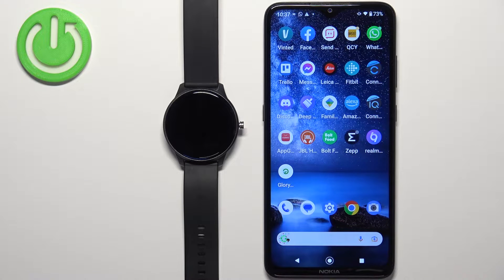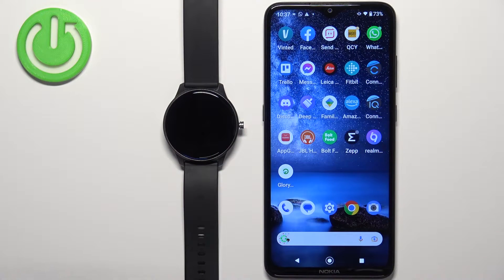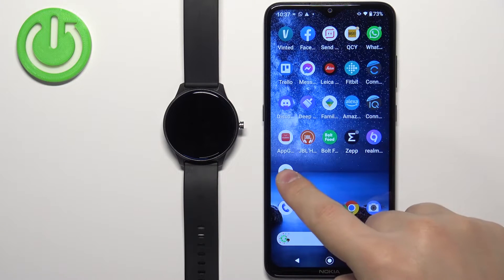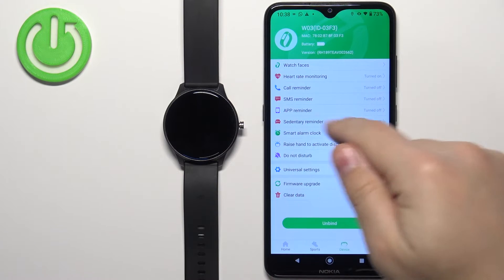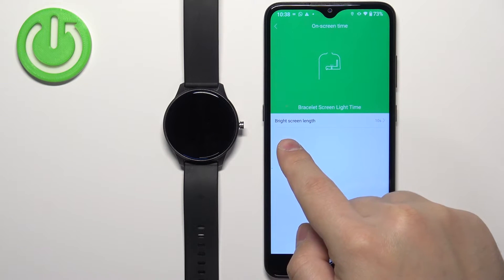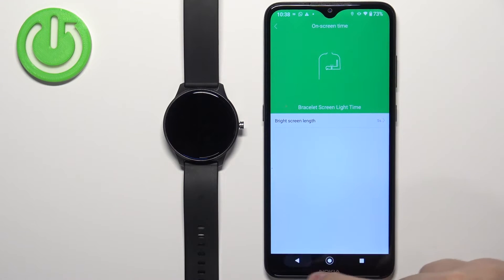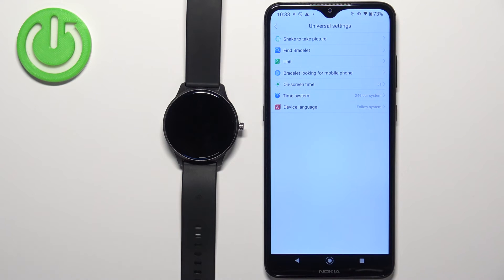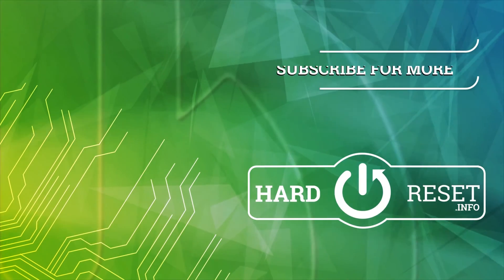How to Change Screen Timeout Duration on Cubot W03 - Adjust a Time to Blackout Cubot Watch Screen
In this video, HardReset.Info expert will present to you the best method to set a new timeout for the CUBOT W03 screen. Use a Glory Fit app which can be installed from Google Play Store or App Store for Android or iOS respectively. There you will be able to adjust display timeout, which is the amount of time after which the Cubot W03 screen will be automatically turned off. If you want to extend Cubot W03 battery life to the maximum set a minimal screen timeout duration.

How to adjust the screen timeout time on Cubot Smart Watch?
How to find display timeout on Cubot W03?
How to change the screen timeout on Cubot W03?